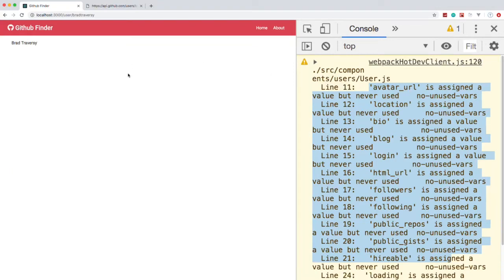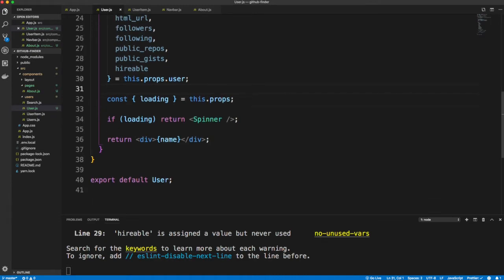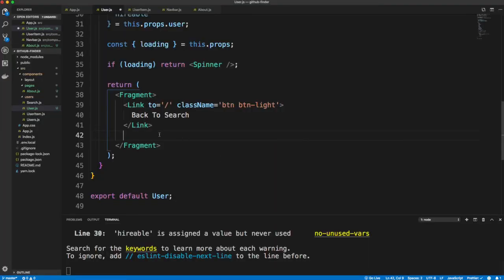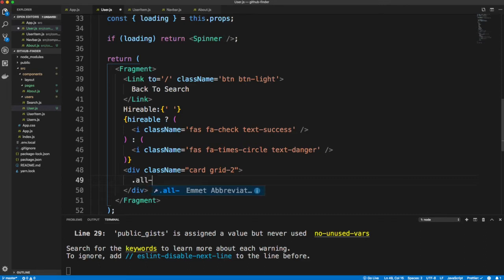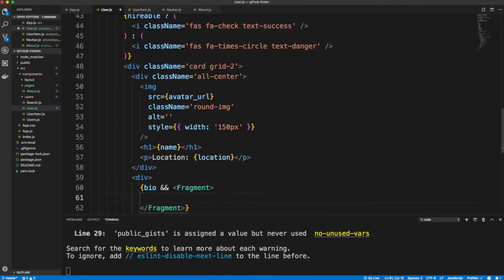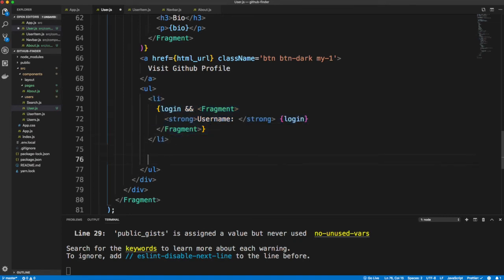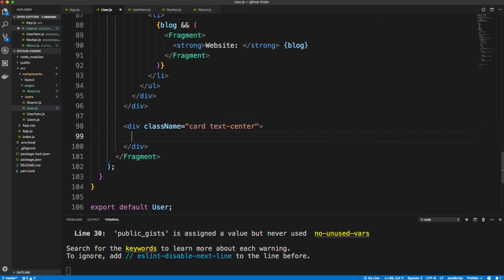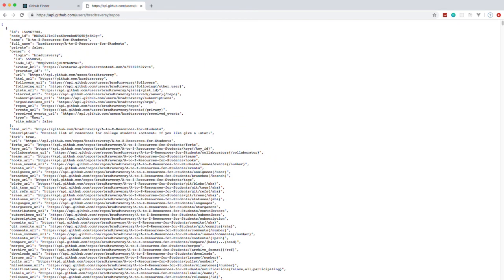React series #22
Lesson 21  User Component UI & Layout